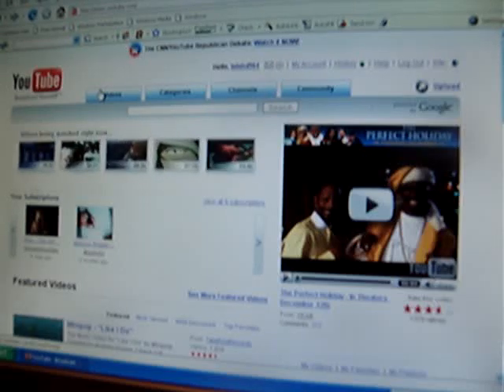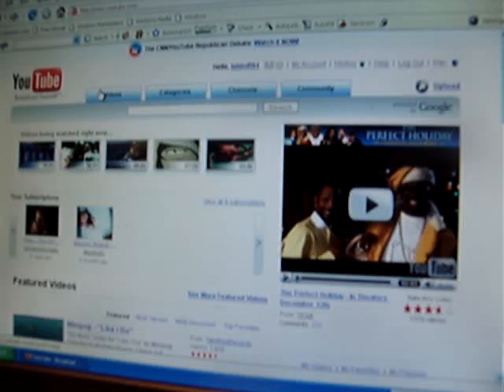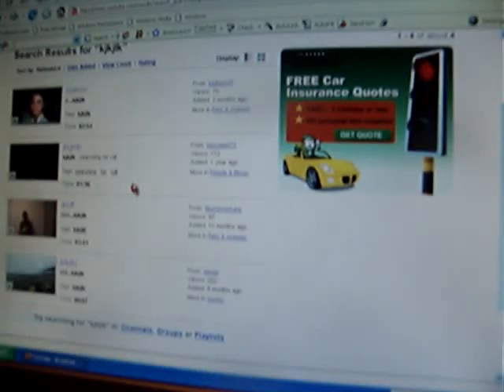Tutorial: begenner tour around You Tube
Heres the basics about you tube